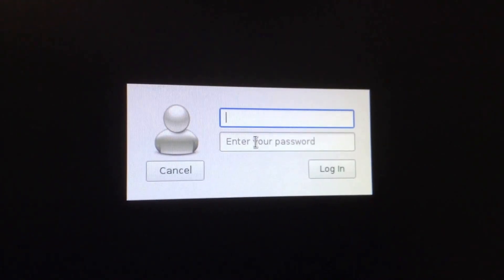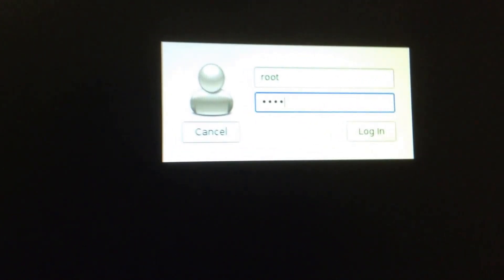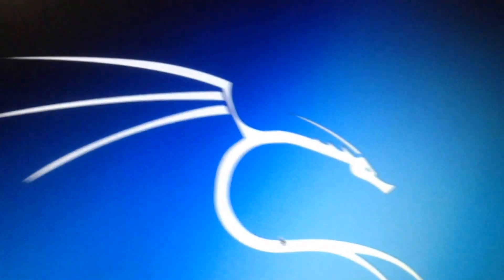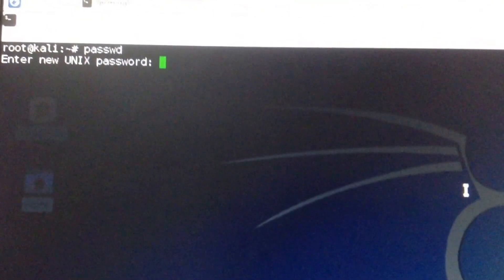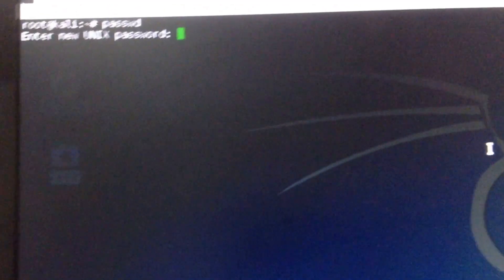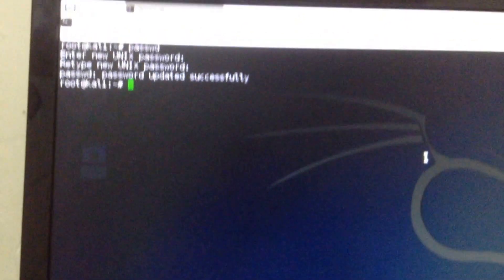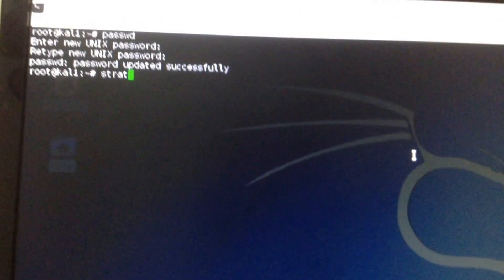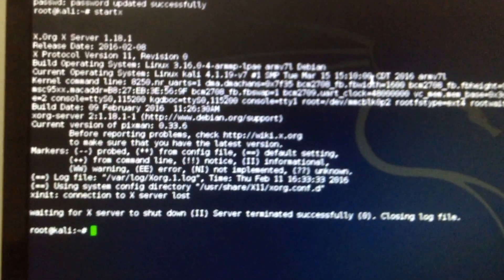Passwd and startx Command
This is showing password is change. Also, show what startx command is doing. This show information of Passwd and startx Command. This for my Super project for ISYS 575: introduction security management at SFSU (San Francisco State University).